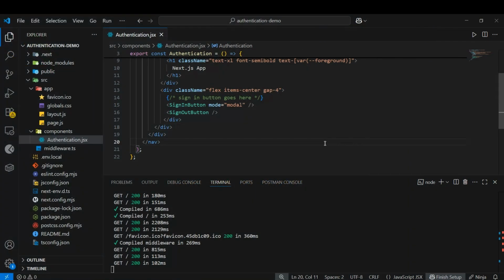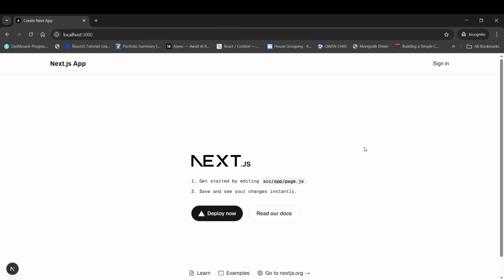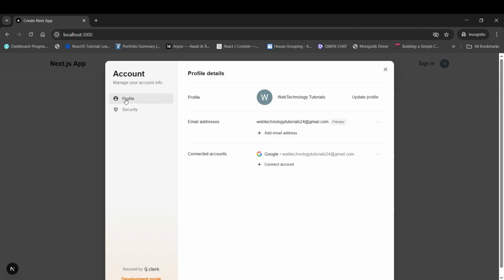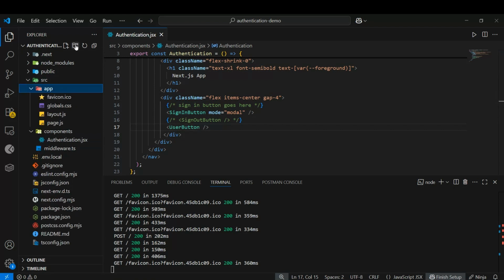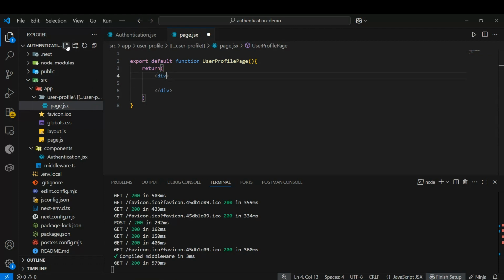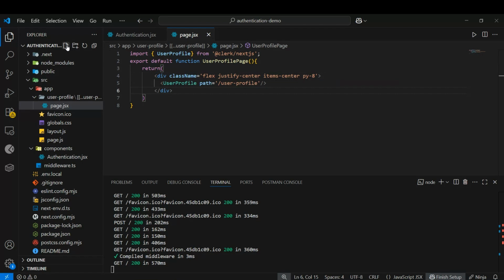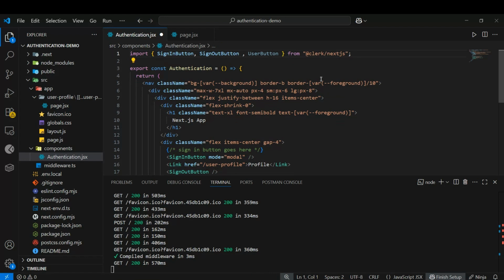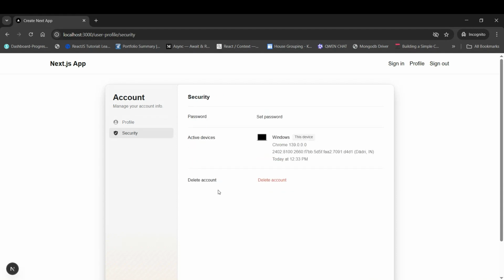NextJs 15 : How to Build Profile Settings with Clerk | Built-in Features & Custom Component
In this video, I’ll show you two different ways to set up profile settings in your application using Clerk.
First, we’ll explore Clerk’s built-in profile page for a quick and ready-to-use solution.
Then, we’ll create a custom profile component from scratch, giving you complete flexibility and control over the design and functionality.
By the end, you’ll know exactly how to choose between the fast setup and the fully customizable approach for your project.

📌 Chapters:
0:00 Introduction
00:52 Using Clerk’s Built-in Profile Settings
03:17 Creating a Separate Profile Settings Page
05:24 Adding Navigation to Profile Page
06:45 Testing Profile Management Features
07:40 Conclusion